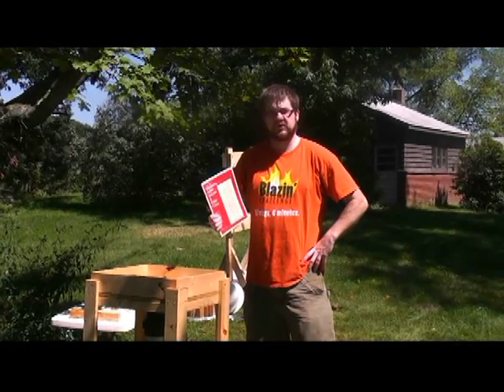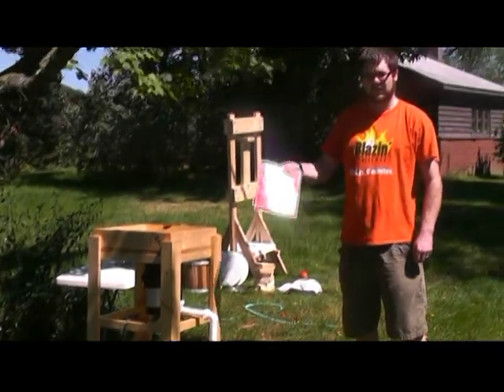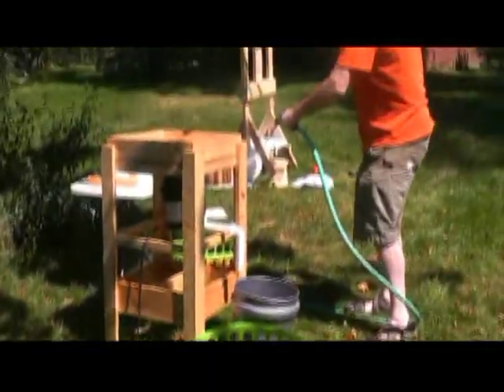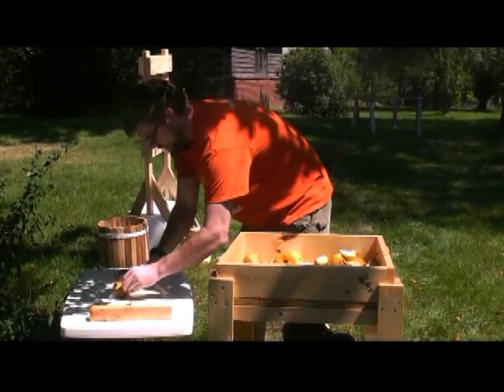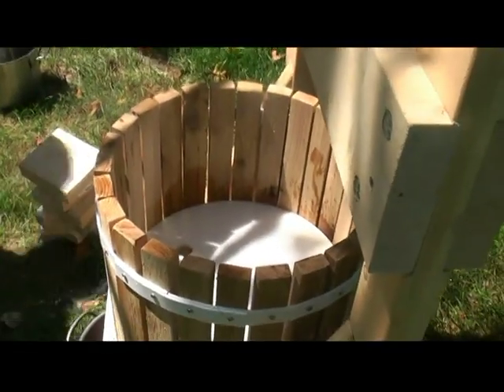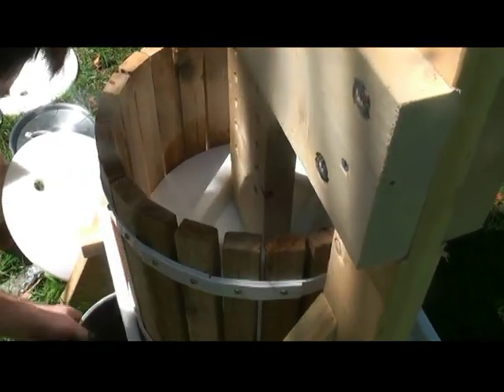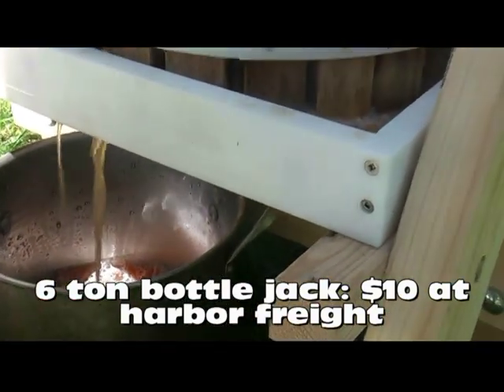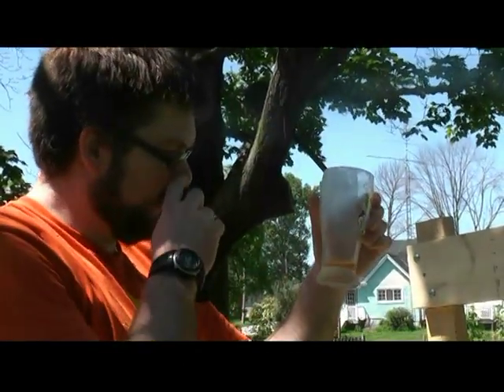DIY Homemade Cider Press and Apple Grinder Review: Anyone can build a whizbang cider press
In this video I am making some "perry" or pear cider. Which is really about 1/3 apples.  For a very detailed explanation of the pressing technique read this blog article